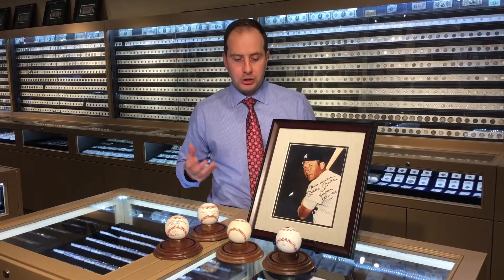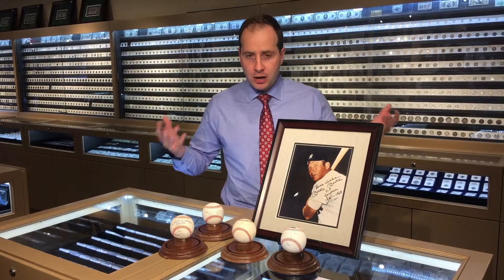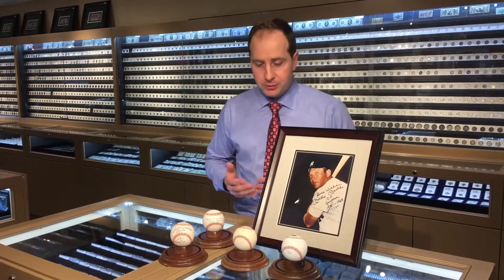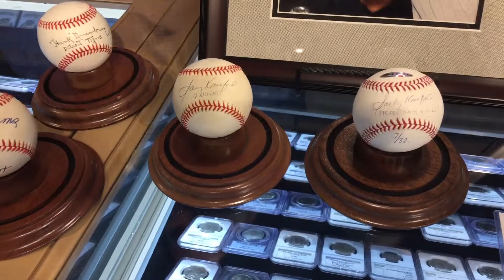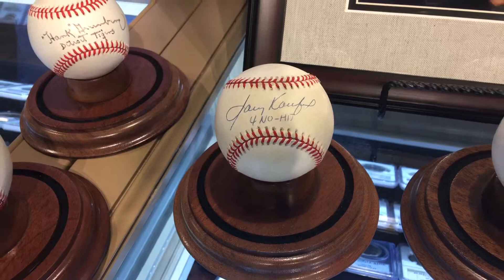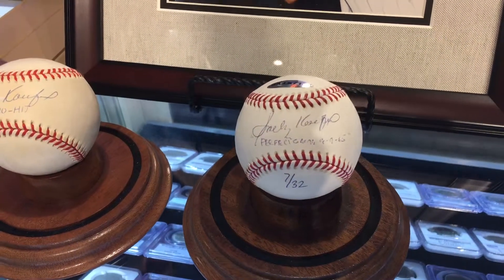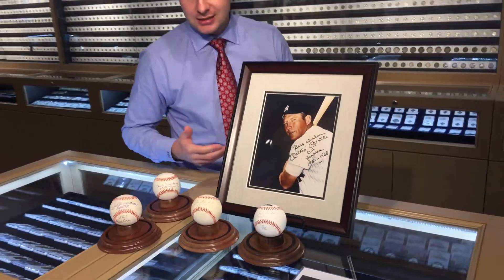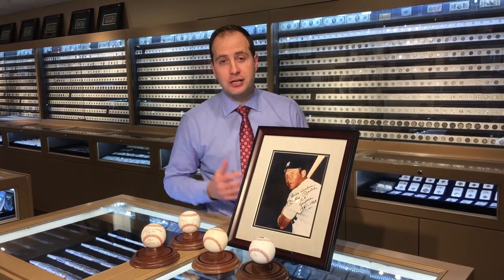Sandy Koufax Signed Baseball with Inscriptions